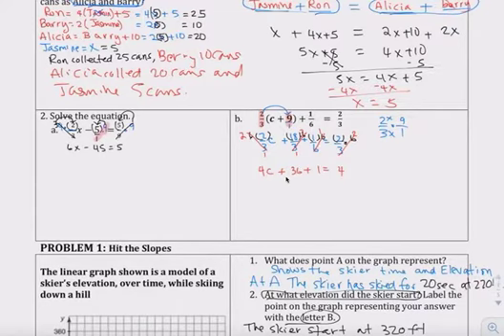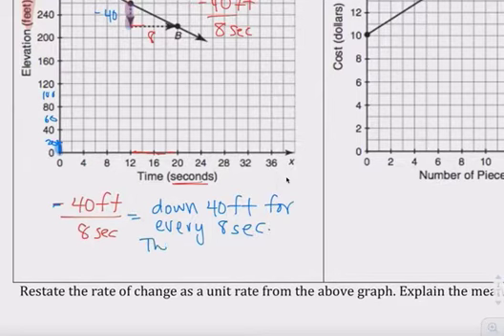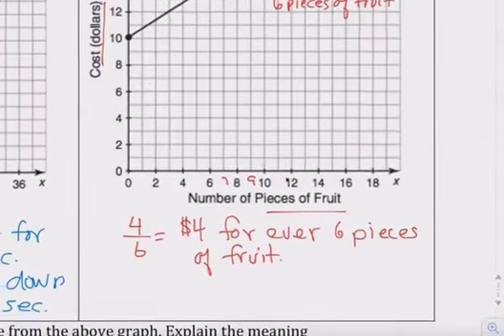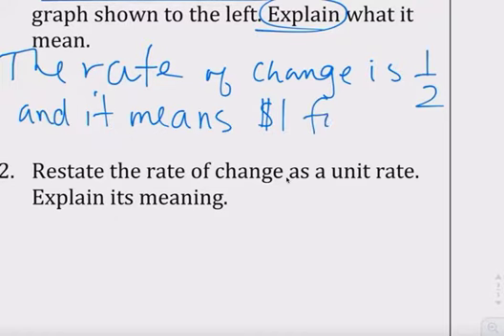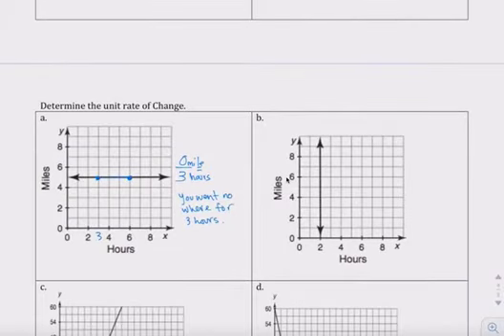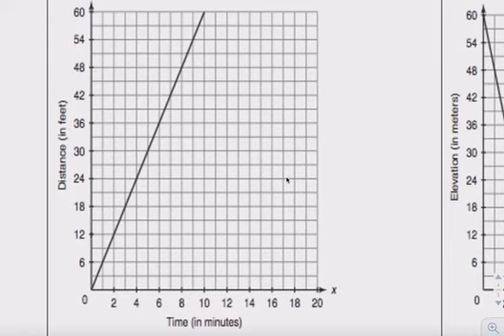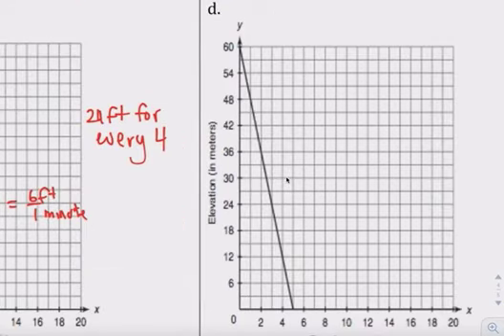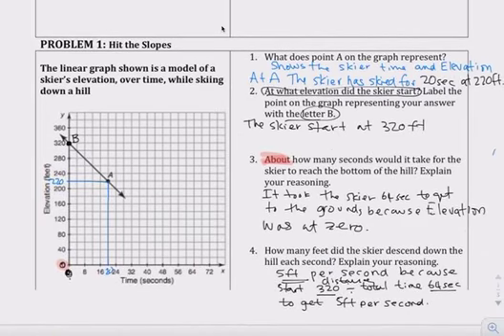HW chapter 3 1 H